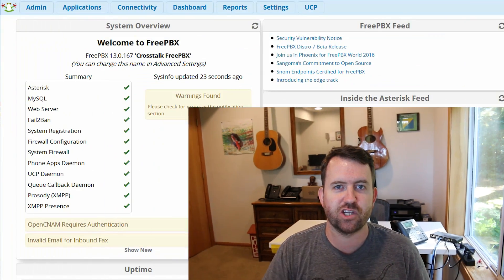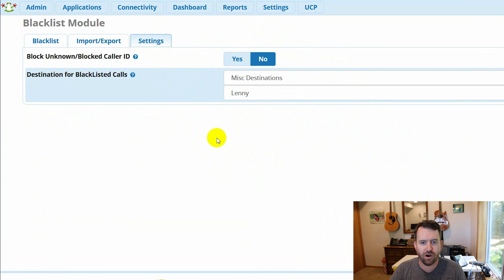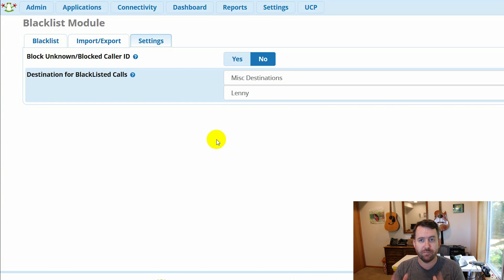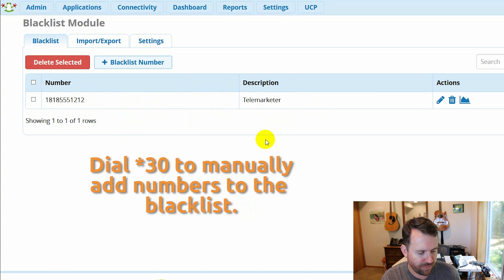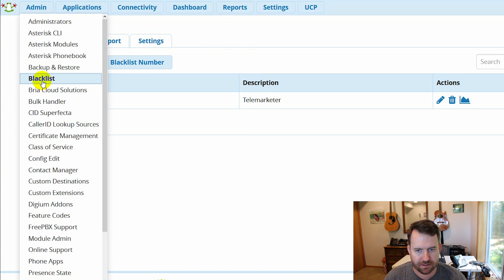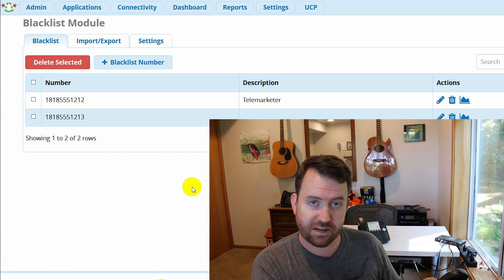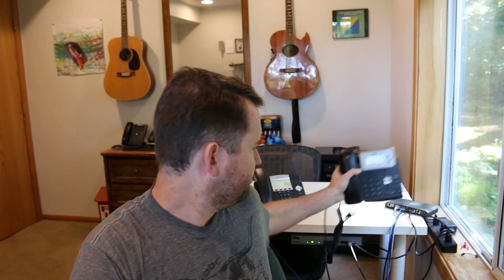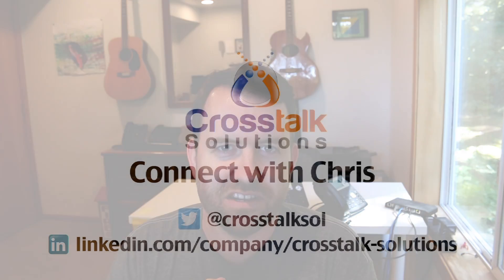FreePBX Blacklist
A quick video showing how to configure and use the FreePBX Blacklist feature.

Connect with Chris:
Amazon Wish List